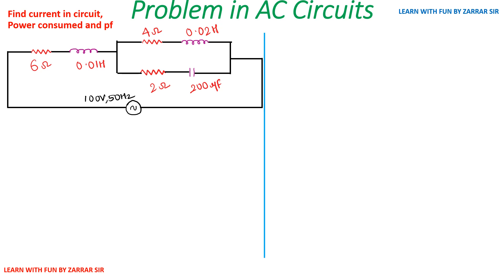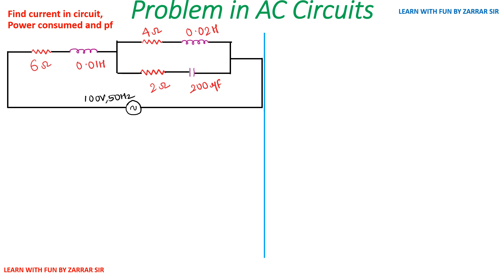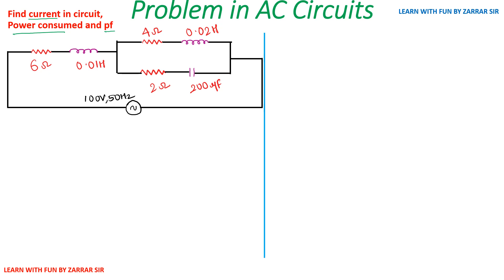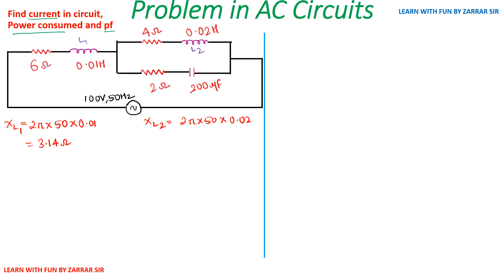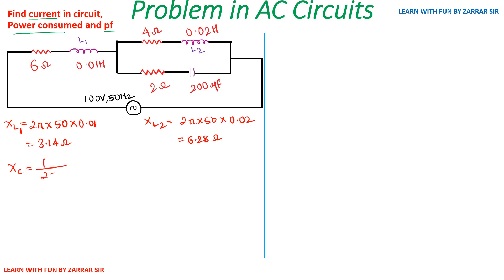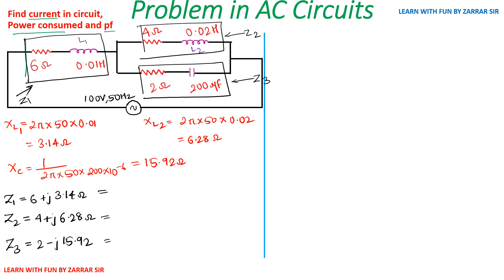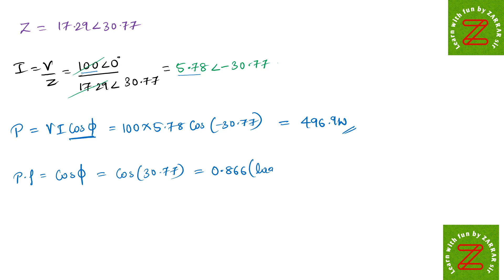Advanced, Conceptual Simple and Easy way to solve Capacitor ,Inductor and Resistor in AC Circuit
Series and parallel problem including resistor and capacitor in ac circuit